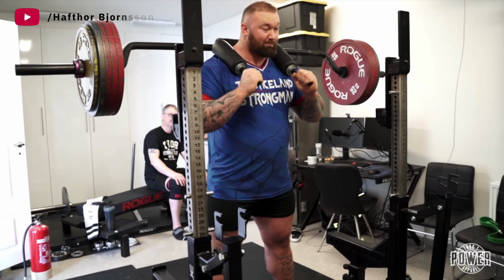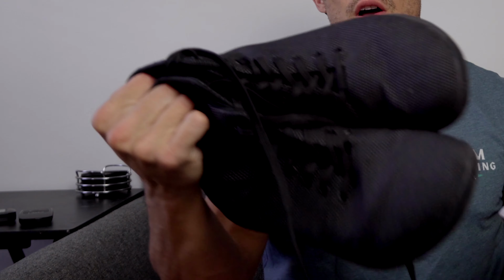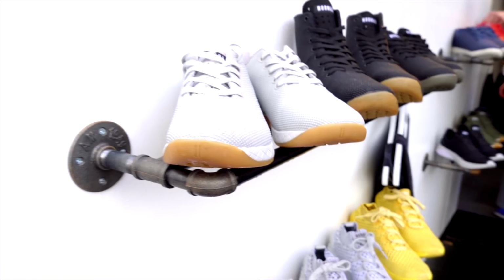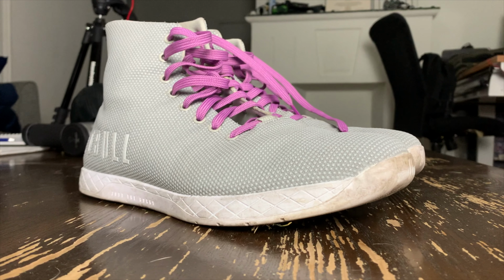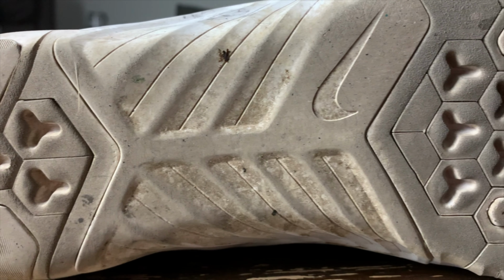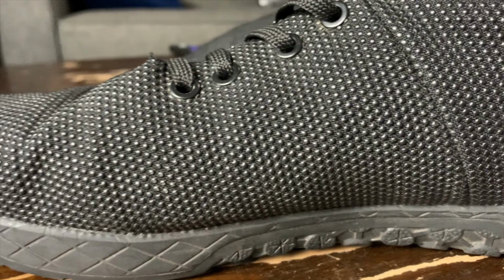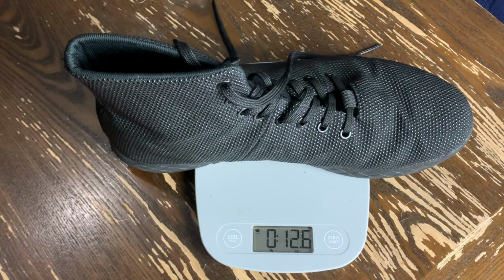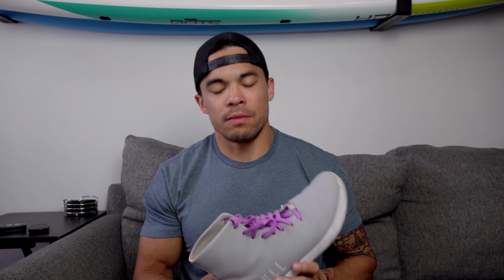Why NOBULLs are BETTER than other training shoes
NOTE: This video covers my issues with other shoes, a review NOBULL as a company, and the shoes.

If you're looking for the best workout shoes, cross trainers, CrossFit, weightlifting shoes, whatever the hell you want to call them, NOBULL has got you. After breaking on the fitness scene in 2015, they've stuck to their minimalist NO BULLSH!# design. I've been thrilled with my purchase of these shoes, and I cover why in this video. Enjoy!